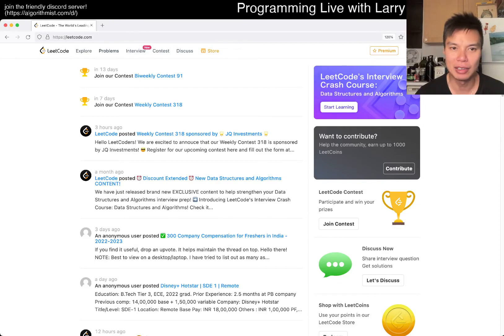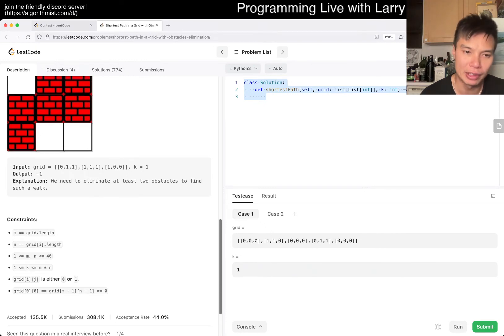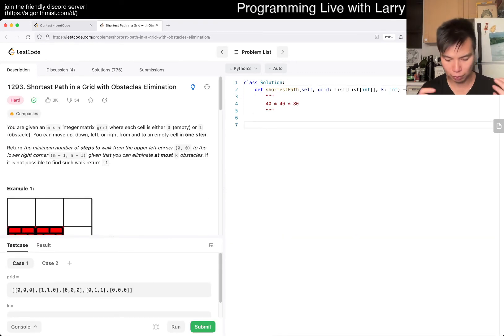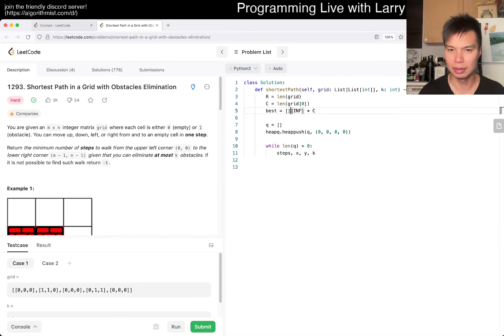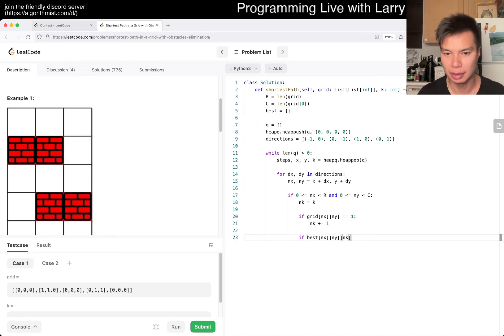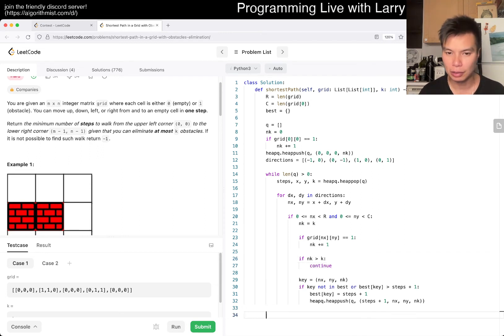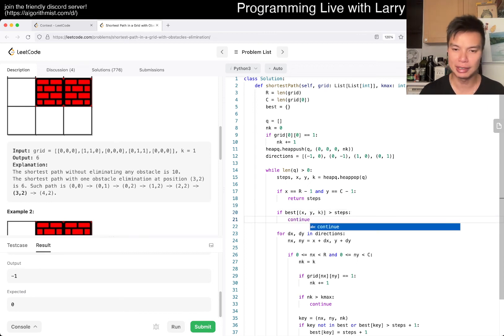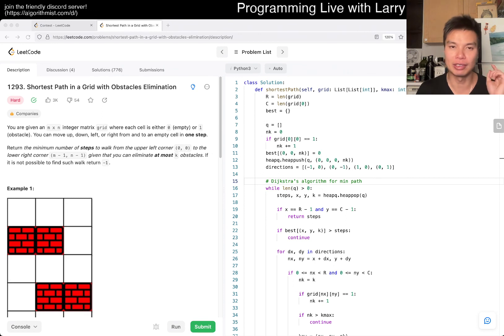Daily Leetcode #943: Oct 30, 2022 - 1293. Shortest Path in a Grid with Obstacles Elimination